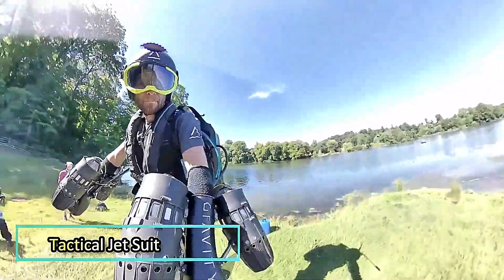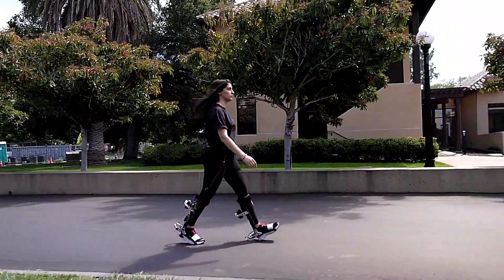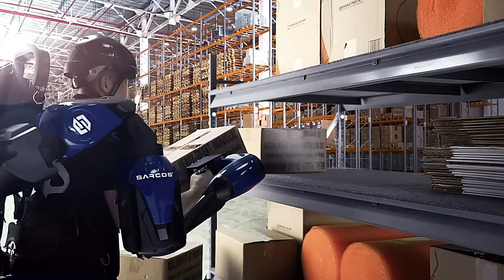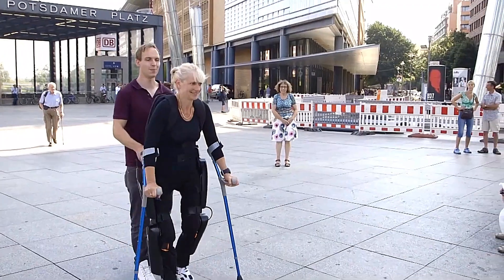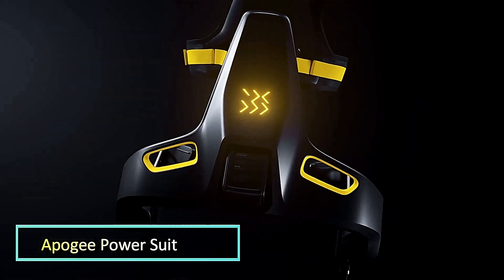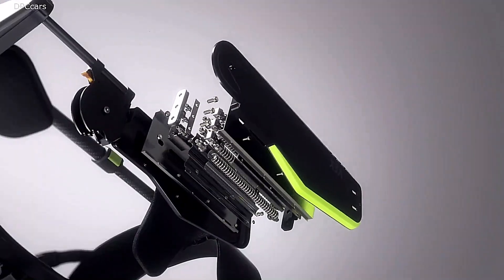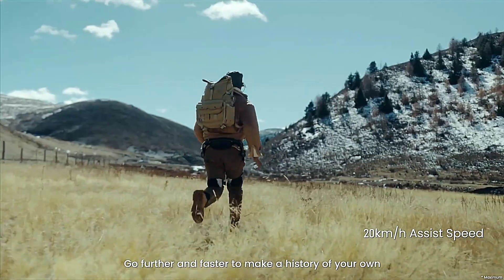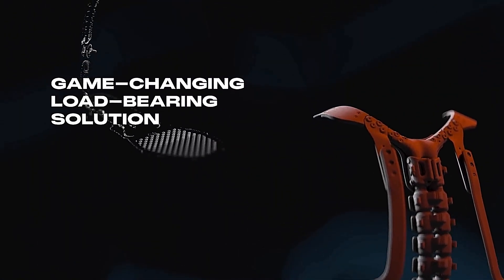Chinese Robotic Exoskeletons That Will Change Everything!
⚡ China is pushing the limits of human capability!

In this video, Smart Pulse dives into the most advanced Chinese robotic exoskeletons that are set to redefine the way humans work, fight, and move. From heavy-lifting suits for construction workers to military-grade exoskeletons for soldiers, these innovations are changing the game in ways you never imagined.

We’ll explore how these futuristic wearable robots are boosting strength, endurance, and efficiency — bringing science fiction to life.

📌 What You’ll Discover:
🔹 Military exoskeletons designed for long-range missions
🔹 Industrial suits for lifting hundreds of pounds with ease
🔹 Medical exoskeletons helping paralyzed patients walk again
🔹 AI-assisted designs for precision and safety
🔹 The global race for exoskeleton dominance
00:00 - Tactical Jet
01:41 - Robotic Exoskeleton Boots
02:46 - March Eight Exoskeleton
03:56 - Sarcos Guardian XO
05:26 - ReWalk Personal Exoskeleton
06:48 - Skeletonics
08:06 - Apogee Power Suit
09:18 - Hyundai Wearable Vest
10:27 - Martin Exhibits ONYX
11:34 - Hypershell AI exoskeleton
12:55 - Exom Up-Armoured Exoskeleton

👉 Share it with friends who love unique rides.